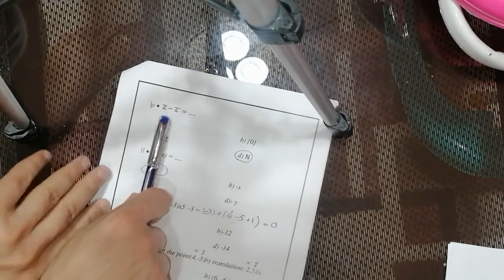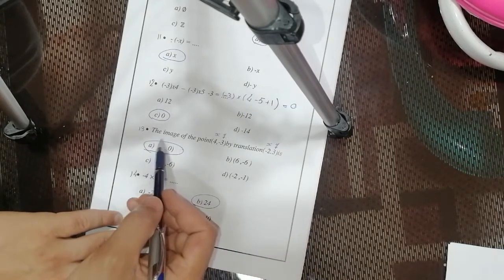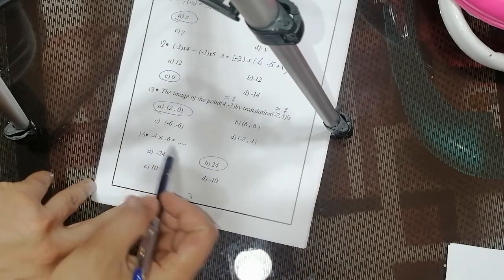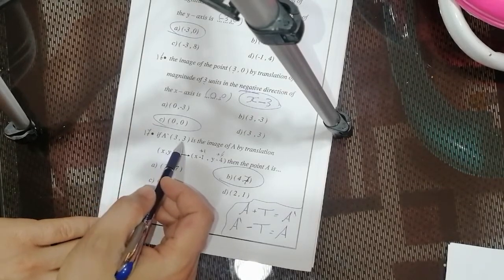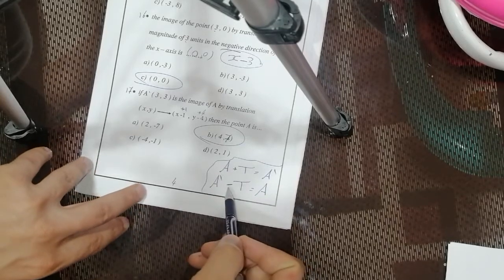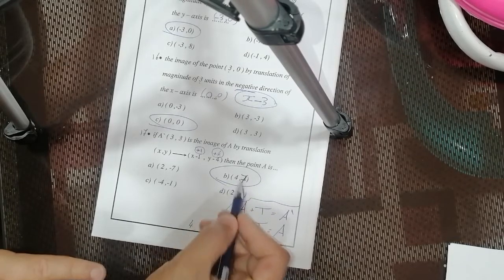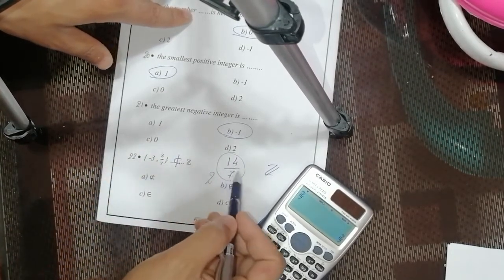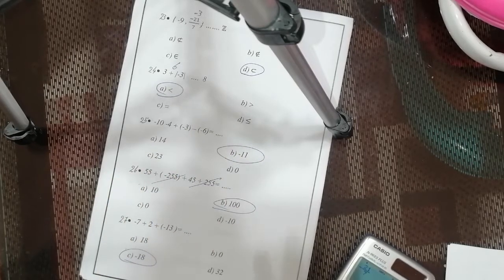Answers to the math. revision sheet for pr. 6 , March test CIS